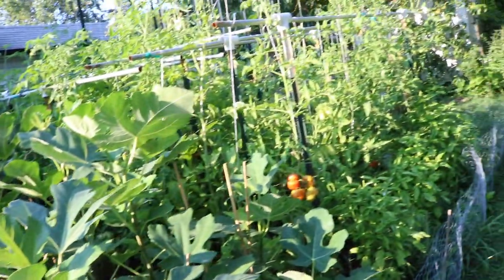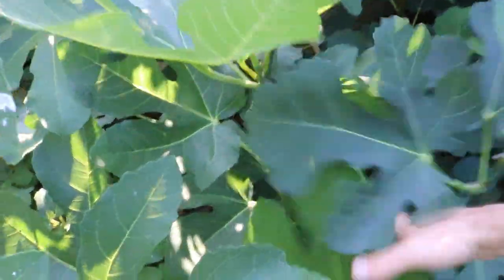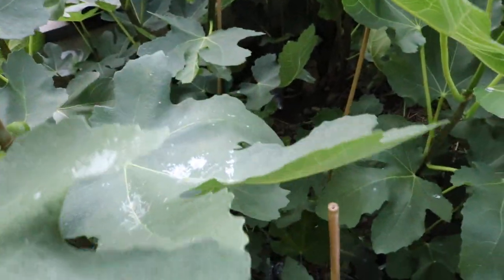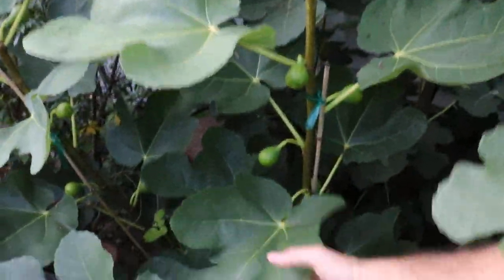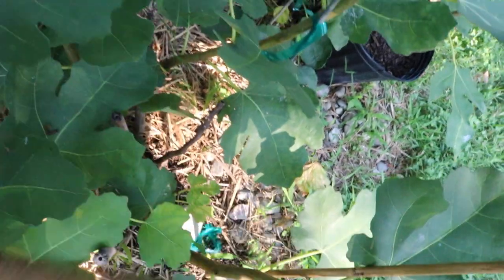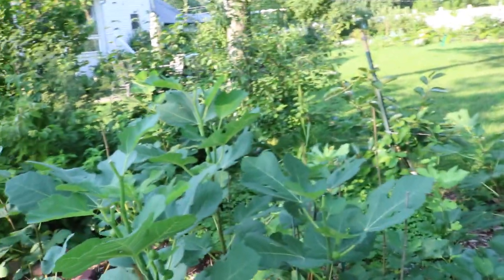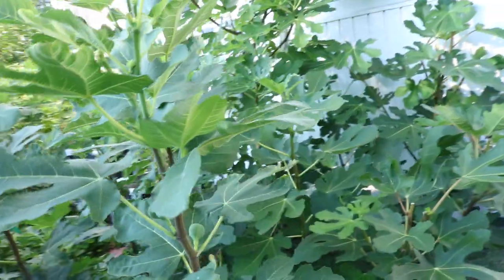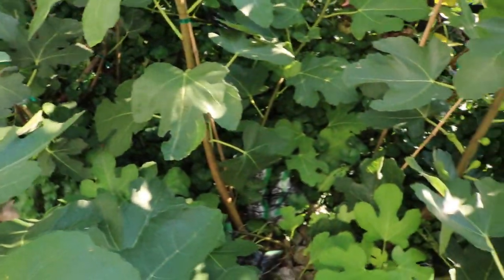HUGE Production on my High Density Fig Plantings!